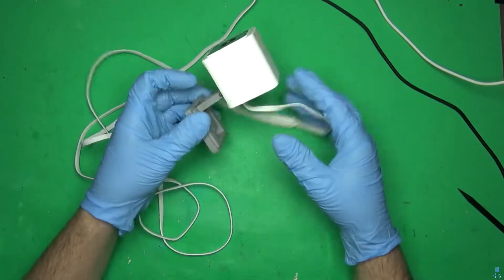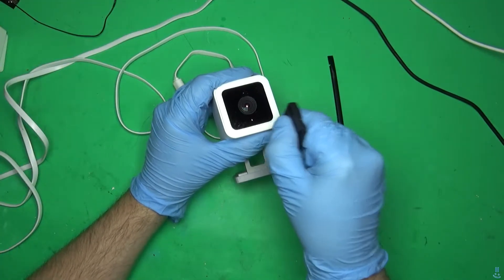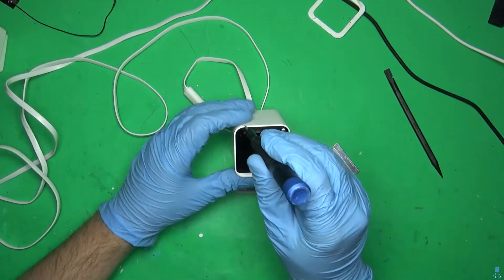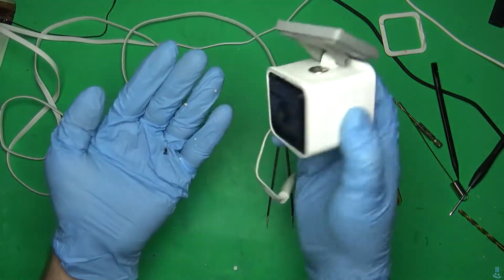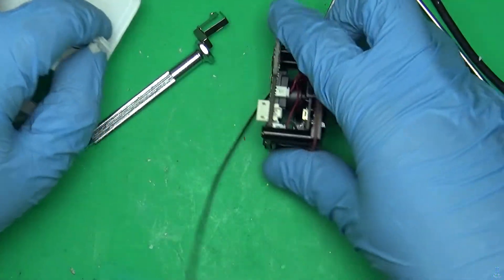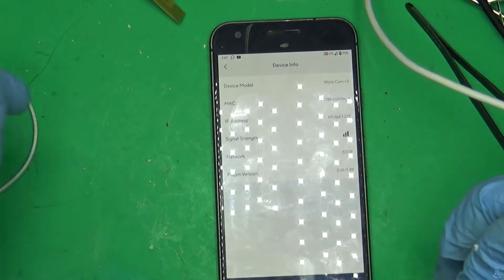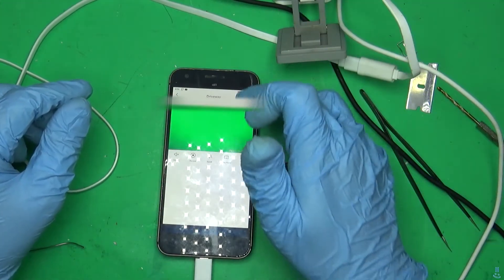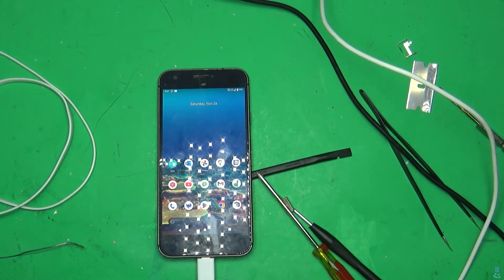Wyze V3 Internal Antenna Mod - Late night tinkering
Changing the internal antenna on my Wyze V3 camera for better signal strength.